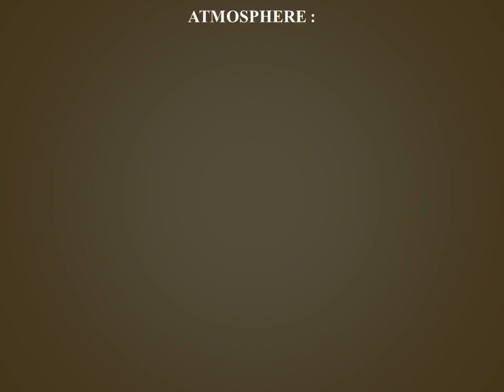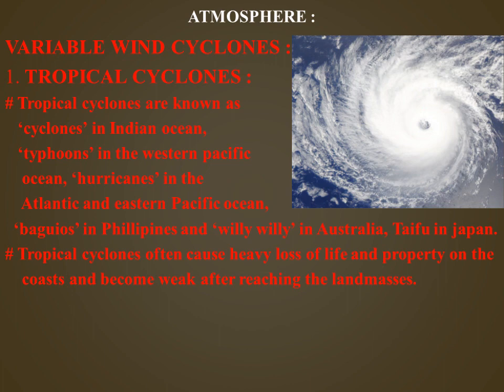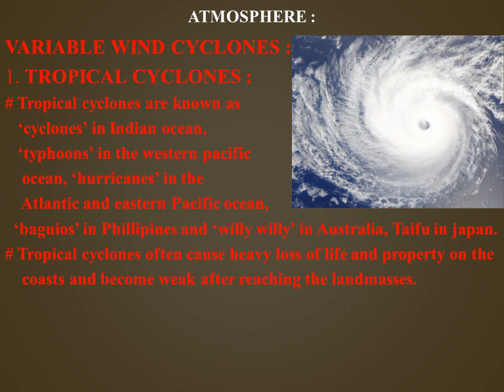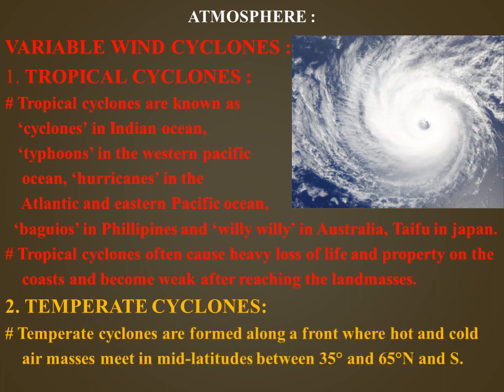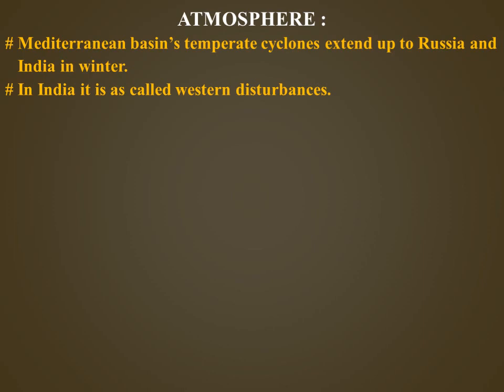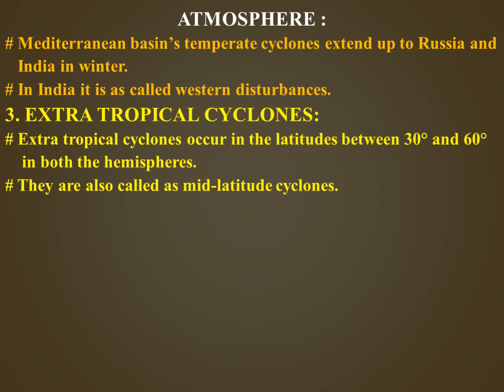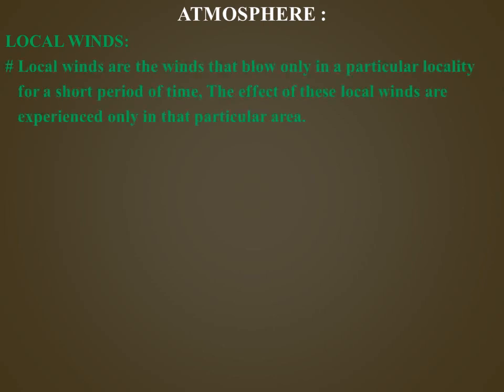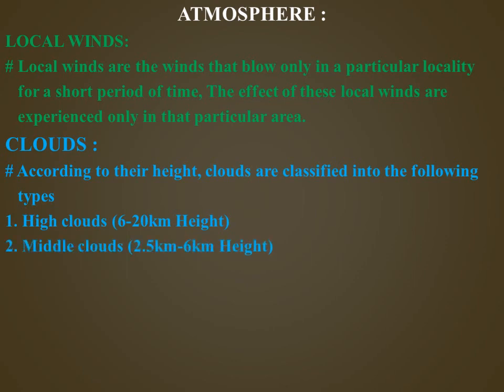Atmosphere ( Part - 5 )